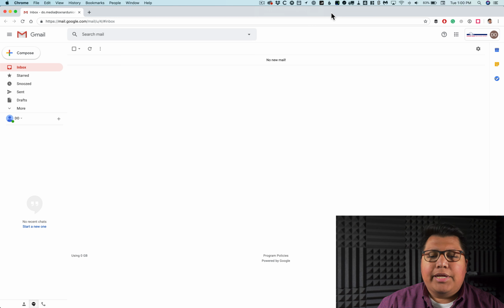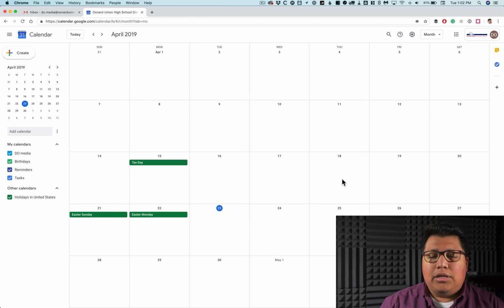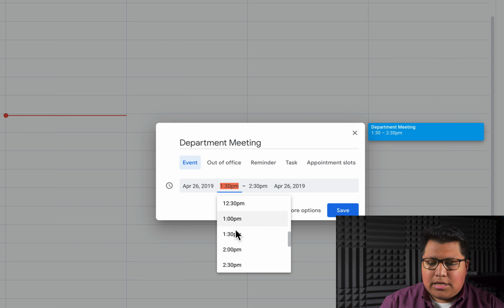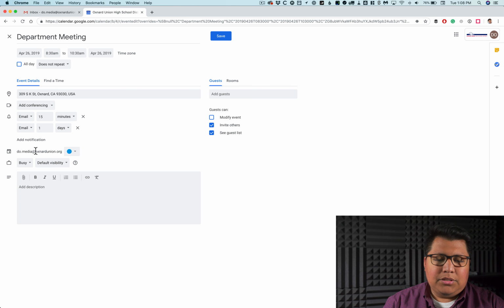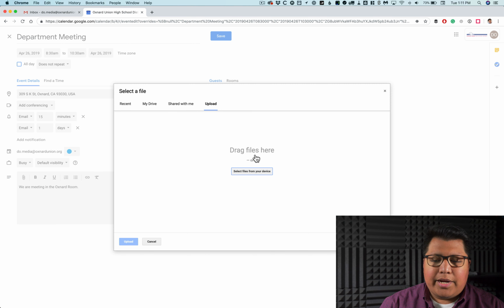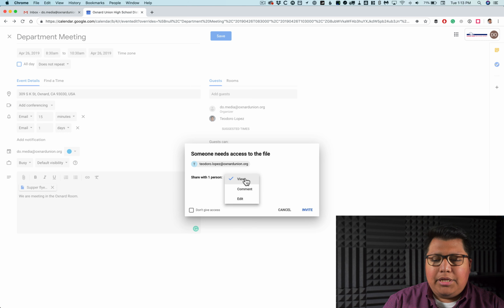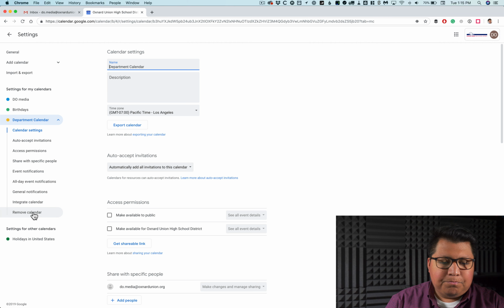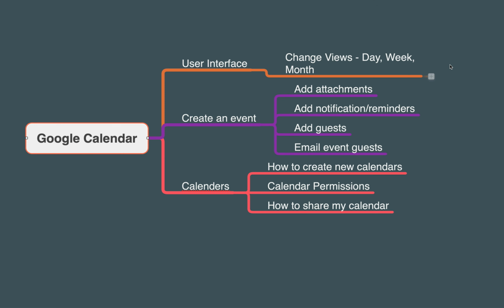Let's Learn Google Calendar